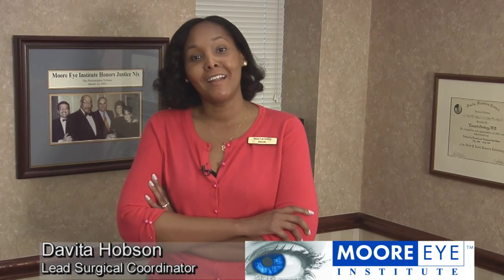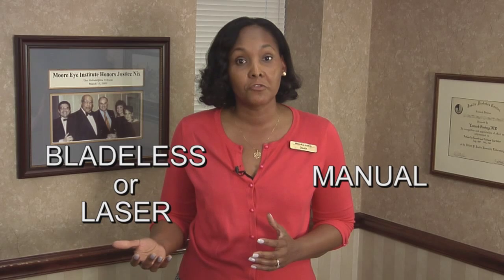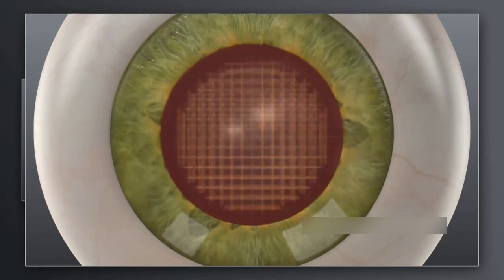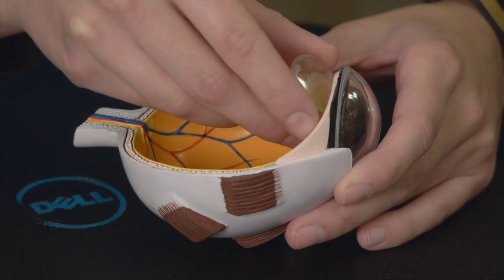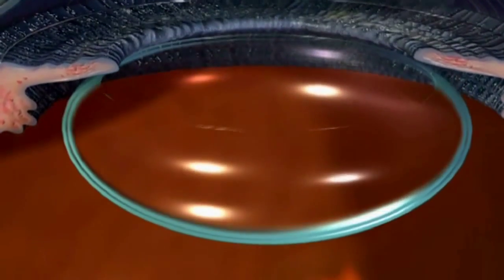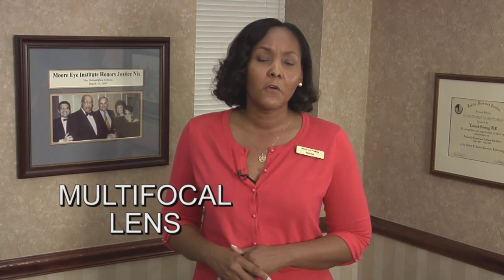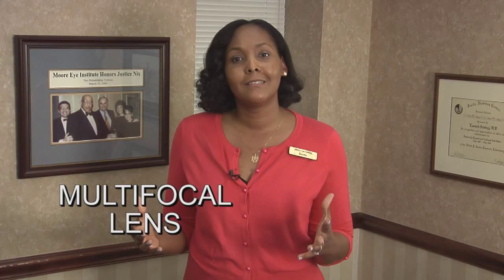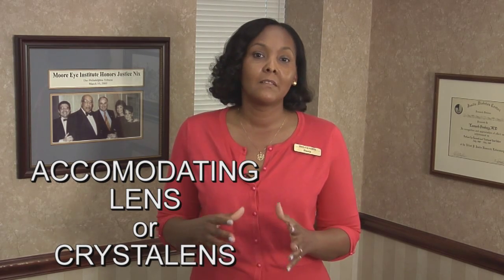Cataracts by Moore Eye Institute 2015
Learn about cataracts and the latest treatment options available at Moore Eye Institute.